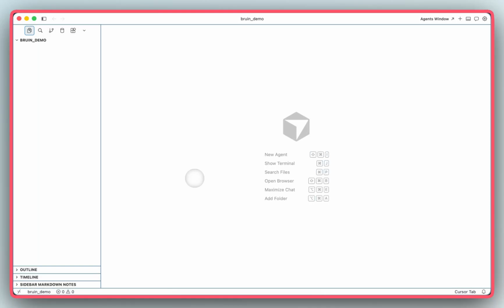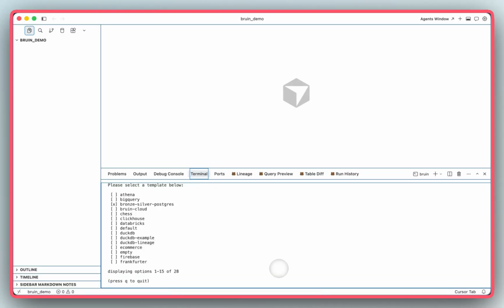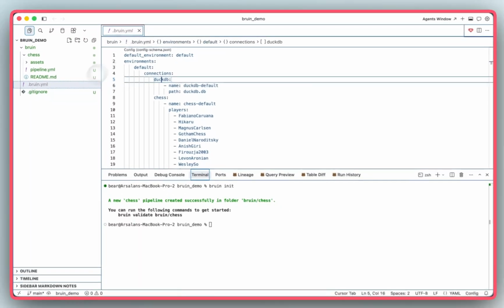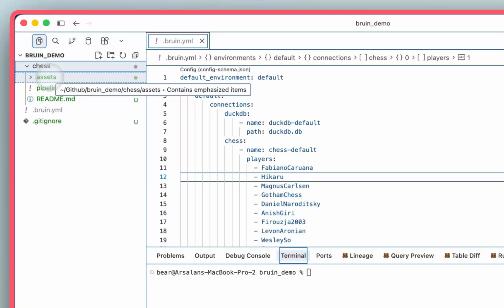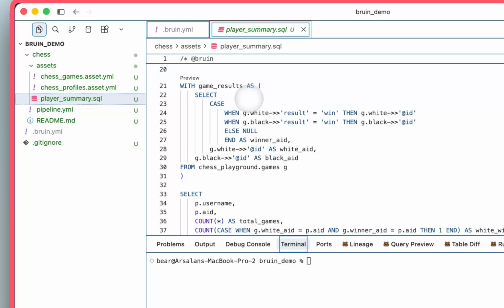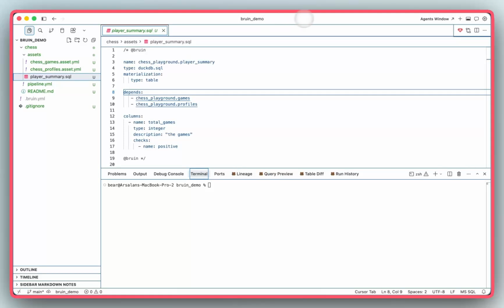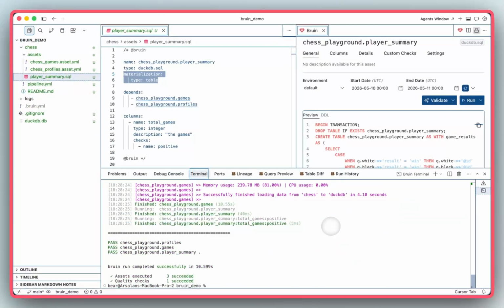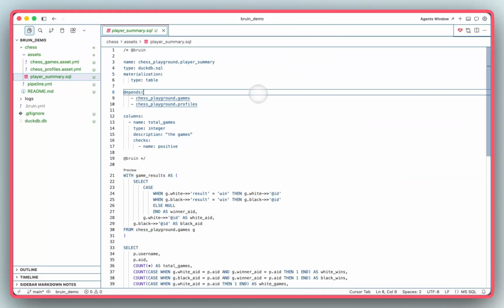Getting Started with Bruin: Install the CLI, VS Code Extension and MCP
Get started with Bruin, the open-source data pipeline tool: install the Bruin CLI, add the VS Code extension, and set up the Bruin MCP for AI-assisted pipeline development.

Steps:
• Install the Bruin CLI
• Install the VS Code extension
• Set up the Bruin MCP (optional)